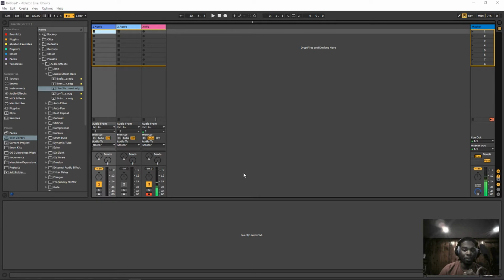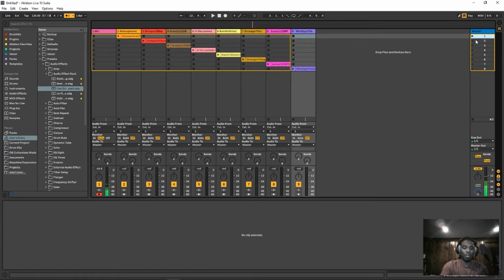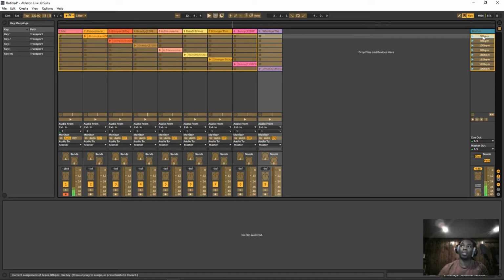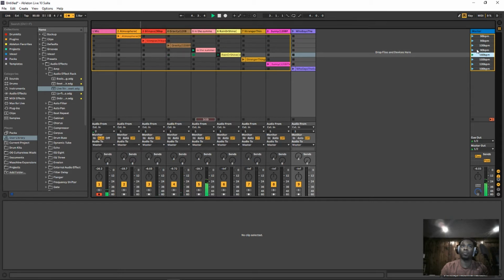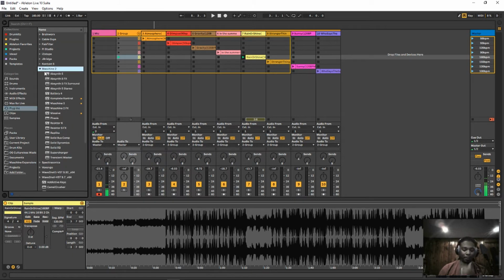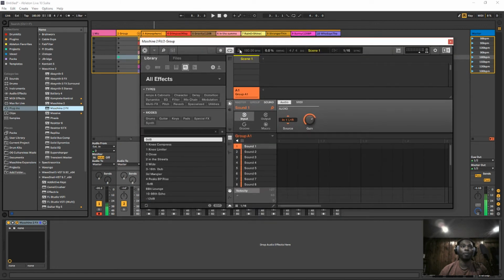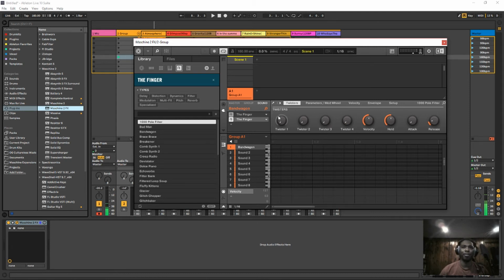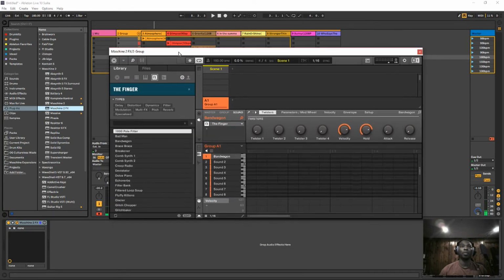Perform Live Beats Like STLNDRMS (Ableton X Maschine)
This video shows my current beat performance setup using Ableton Live's Session view, in combination with Native Instruments' Maschine MK3, and "The Finger".